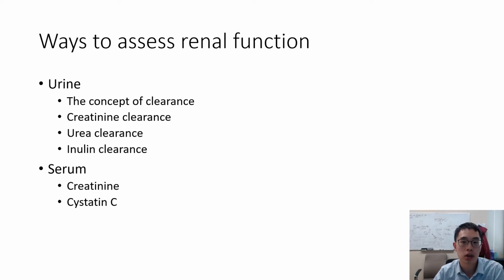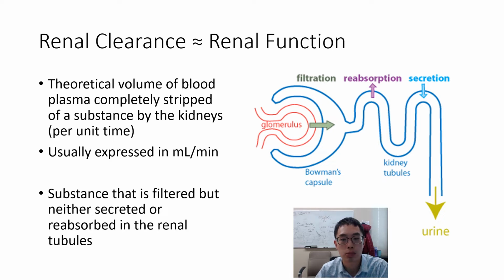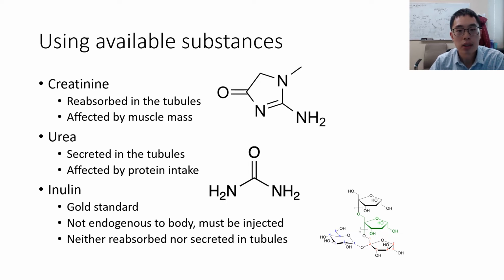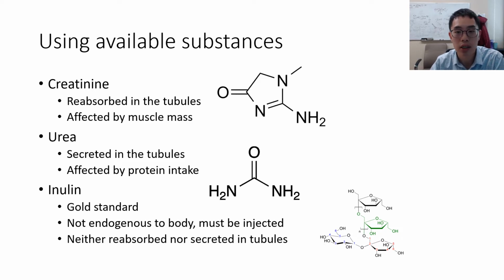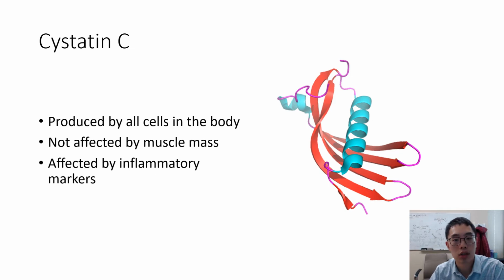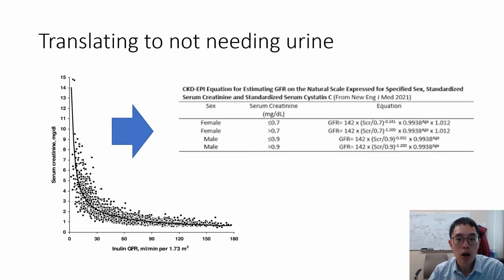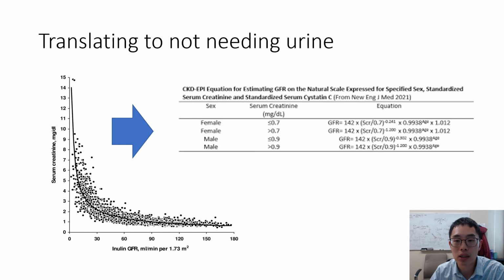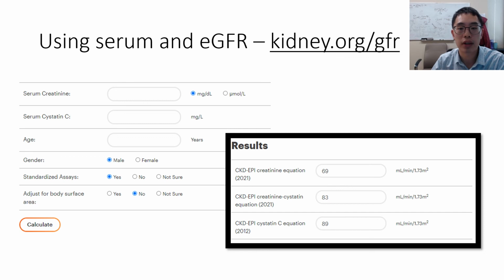Introduction to Renal Function Assessment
A brief discussion on how we assess renal function including creatinine, clearance, and cystatin C.